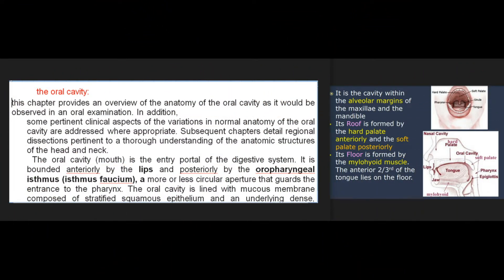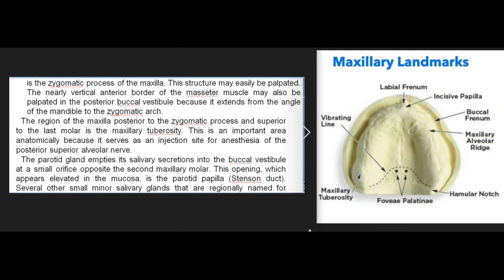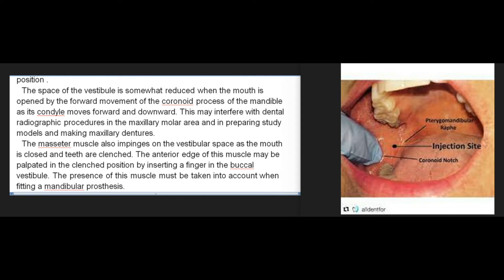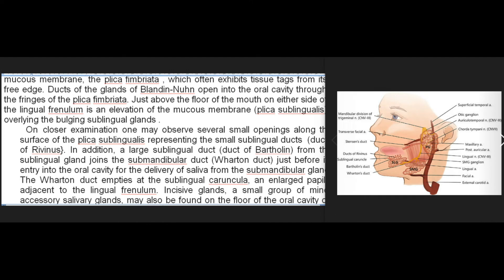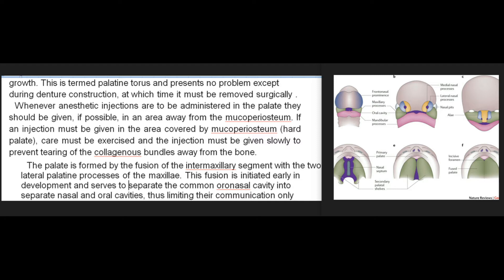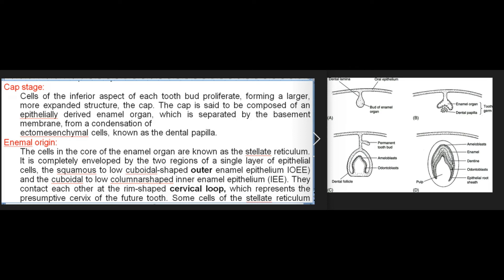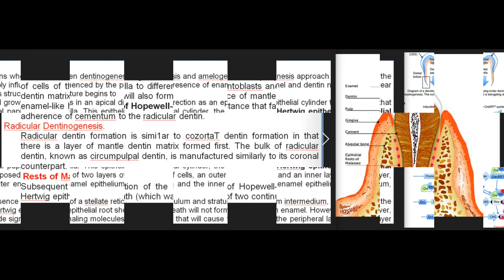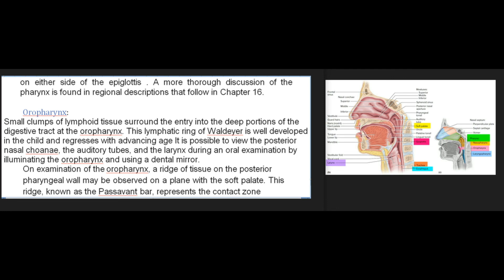Essentials Of Medical Anatomy: the oral cavity:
this chapter provides an overview of the anatomy of the oral cavity as it would be observed in an oral examination. In addition,
some pertinent clinical aspects of the variations in normal anatomy of the oral cavity are addressed where appropriate. Subsequent chapters detail regional dissections pertinent to a thorough understanding of the anatomic structures of the head and neck.
The oral cavity (mouth) is the entry portal of the digestive system. It is bounded anteriorly by the lips and posteriorly by the oropharyngeal isthmus (isthmus faucium), a more or less circular aperture that guards the entrance to the pharynx. The oral cavity is lined with mucous membrane composed of stratified squamous epithelium and an underlying dense, irregular, collagenous connective tissue that houses minor salivary glands. For purposes of description, the oral cavity is subdivided into two major regions: the outer vestibule and the inner oral cavity proper.

Lips:
The highly vascular fleshy lips guard the entrance to the mouth. The red vermilion zone gives way to mucus membrane leading into the oral cavity.
The lips are two fleshy, mobile structures guarding the entrance to the mouth. They are covered externally with skin that overlies muscle, glands, and connective tissue. Internally they are lined with a mucous membrane. The red portion of the lips, whose coloration is caused by a rich vascular bed vlsible through the thin epithelium, is termed the vermilion zone. Because it is not a wet membrane, it must be kept moistened with the tongue to prevent drying. The skin and
vermilion zone join at the vermilion border.
The superior lip is bounded laterally by the nasolabial groove extending from the ala lwing) of the nose to a short distance lateral to the corner of the mouth. A slight shallow, vertical depression in the midline from the nose to the vermilion border is the philtrum {Cupid's bow), and just inferior to this depression is the labial tubercle, a fleshy bump of varylng size in the vermilion zone The inferior lip is separated from the chin by the labiomental groove.
The two lips are connected laterally by the labial commissures, which are thin folds of tissue that are easily viewed when the mouth is slightly opened. Occasionally a slight depression lS noted ln the center of the labial commissure, known as the commissural.

Anatomy of the lips and adjacent area.
(1) Philtrum;
(2) Commissural lip pit;
(3) Vermilion zone;
4-Vermilion border;
5-Labial commissure;
(6) Labial tubercle.
lip pit. :
The oral fissure (rima of the mouth) is the zone between the superior and inferior lips, which may be opened or, when the two lips are in contact with each other, closed.
The lips develop from several sources, including the median nasal (intermaxillary segment), maxillary, and mandibular processes. Many of the structures just described are fusion remnants of these embryologic origins and often become more pronounced with advancing age. A more detailed description of the development and congenital deformities of the llps is presented in Chapter 5.
vestibule :
The vestibule is the space between the lips and the cheeks external to the teeth in occlusion.
The vestibule is the cleft or space between the lips and cheeks externally and the teeth and gingiva of the dental arches internally when the teeth are in occlusion. The vestibule communicates with the exterior through the oral fissure of the lips and with the oral cavity proper via the interdental spaces and the interval posterior to the last molar teeth in each dental arch .
Laterally, the vestibule is referred to as the buccal vestibule, whereas anteriorly, in the region of the lips, it is termed the labial vestibule. The mucobuccal and/or mucolabial folds (fornix) represent the location point at which the regionally named vestibular mucosa turns to become the alveolar mucosa. Located
Lips:
Cleft lip:
 often associated with cleft alveolar and primary palate, is the result of a developmental defect and occurs in approximately 1 in 1,000 births.
Congenital commissural